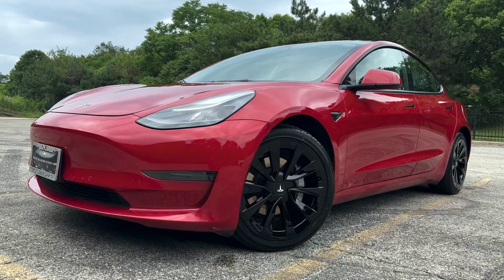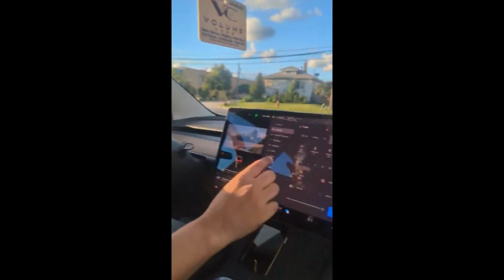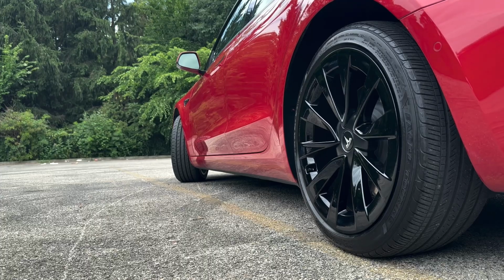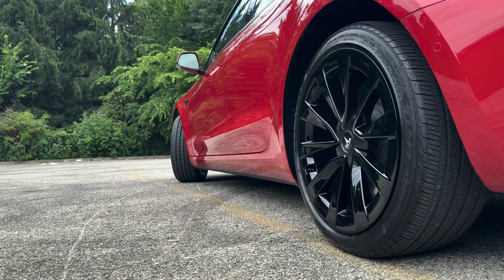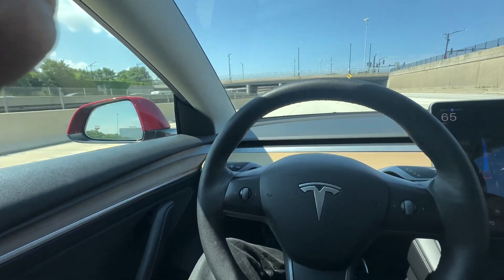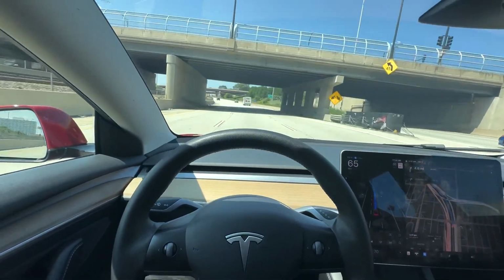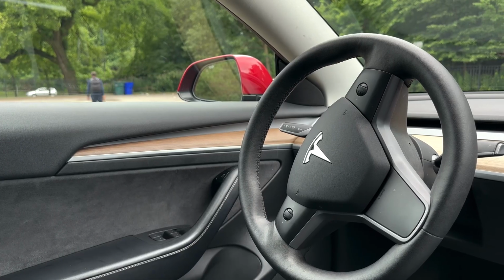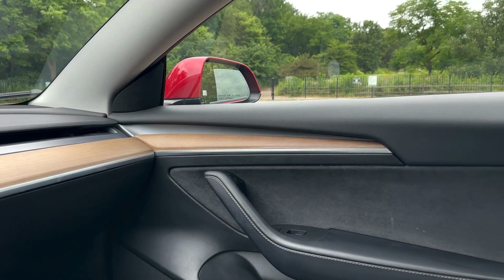Rewarding Myself with a Tesla Model 3 | First Impressions & Experience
I finally decided to reward myself with a Tesla Model 3! In this video, I'll share my first impressions and highlight some of the car's coolest features. It's been an exciting journey, and I can't wait to show you what it's like to own a Tesla.